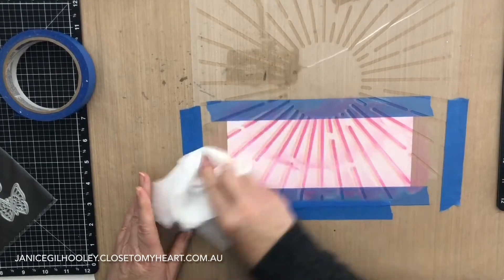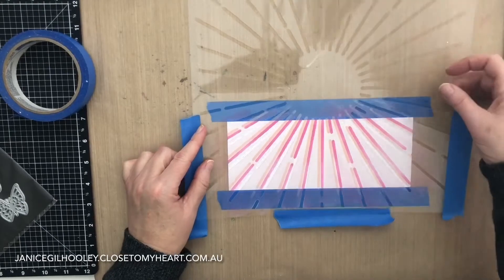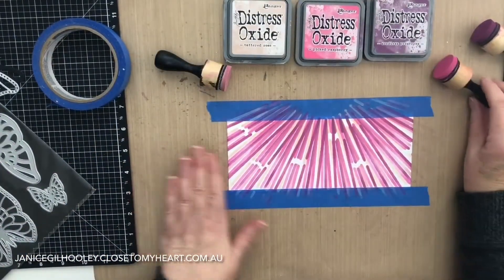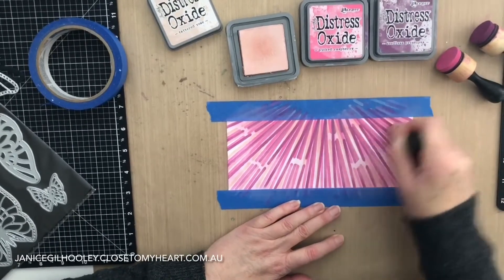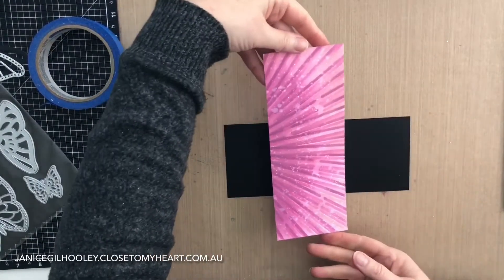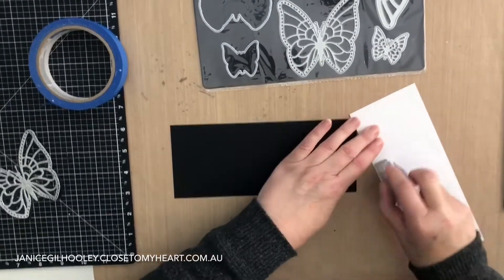Distress Oxide Stencil Layers, Butterflies and Slimline Cards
In this video I show how to use one stencil to create a Distress Oxide Layered Background that has great visual impact for a Slimline Card panel. Top it off with a focal embellishment like a Layered Butterfly Thin Cut, or even a simple greeting and stamped image, and you have a WOW card!